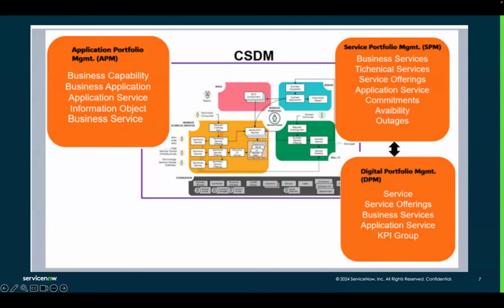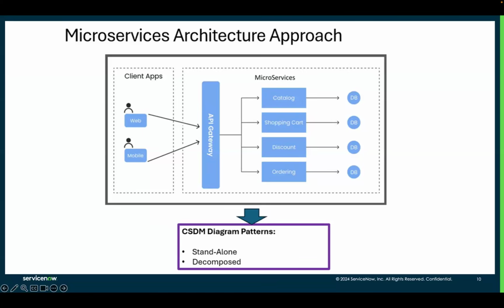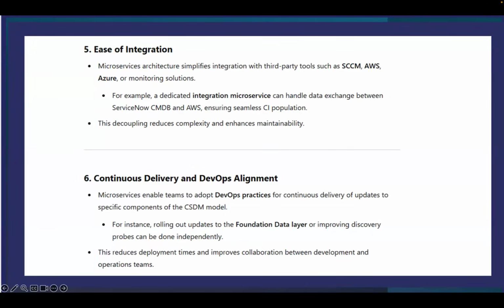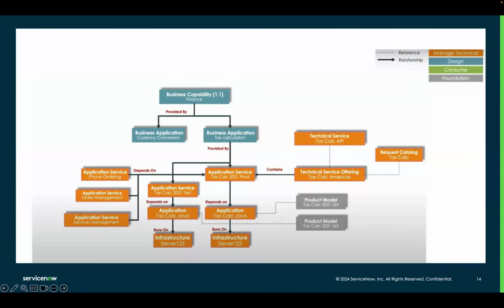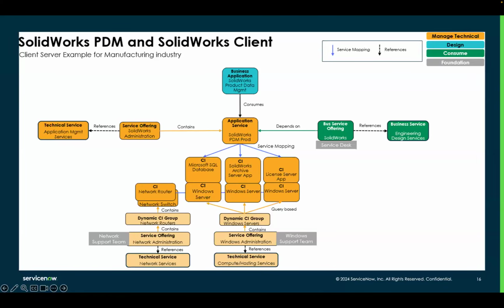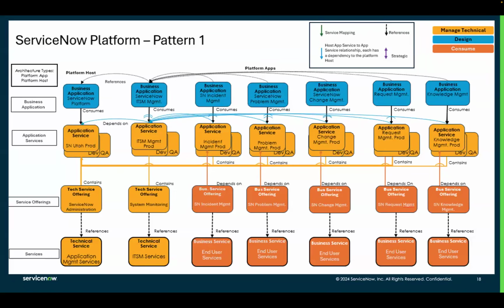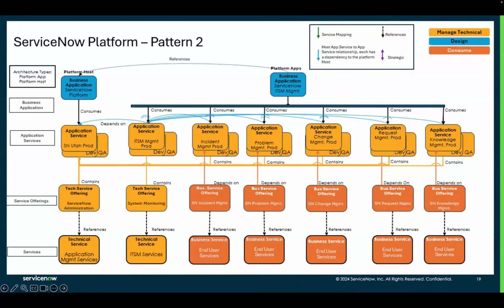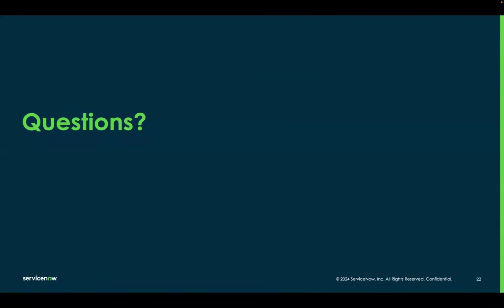Ask the Experts -- CSDM diagrams and use cases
Crafting effective Common Service Data Model (CSDM) diagrams is pivotal for aligning the ServiceNow platform with an organization's service and operational needs. In this session, the expert John Zhang will share the best practices for creating comprehensive CSDM diagrams, illustrating key use cases from real-world implementations. We will explore methods to map business capabilities, services, and applications, integrating data across CMDB, ITSM, and ITOM modules. Attendees will gain actionable insights on building scalable and sustainable CSDM diagrams tailored to their specific organizational requirement